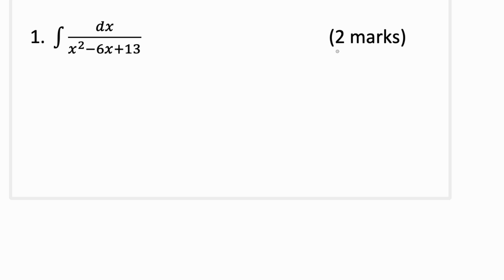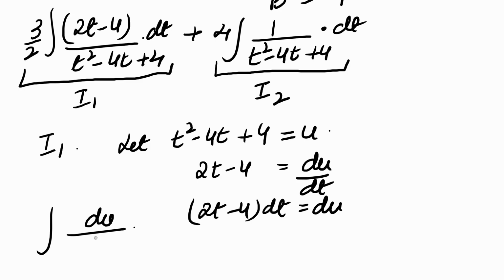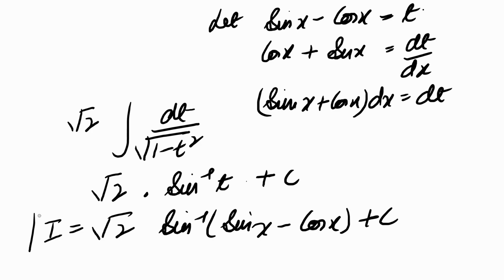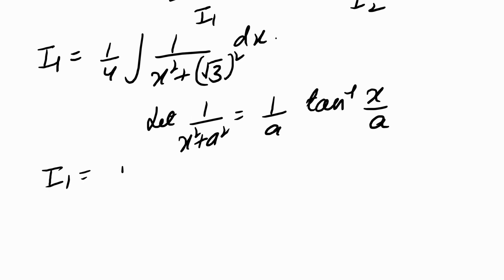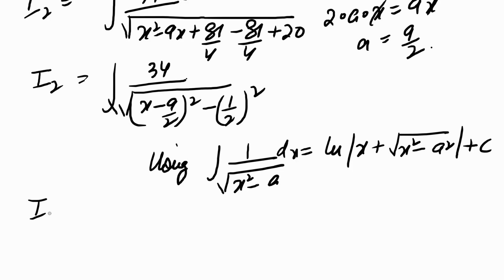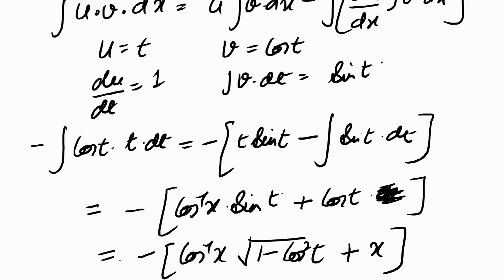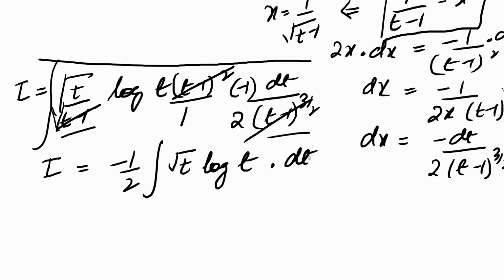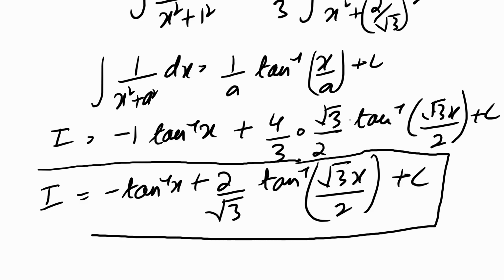10 Integration Questions Asked in Board Exams || Class 12 || Practice for board Exams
In this video we solve 10 integration questions asked in Previous year CBSE board Exams. This video is a practice along video for class 12 CBSE/ICSE and other state boards.

1 ∫▒dx/(x^2-6x+13)

2 ∫▒〖((3 sin⁡θ-2)cos⁡θ)/(5-〖cos〗^2 θ-4sin⁡θ ) dθ〗

3 ∫▒〖(√(tan⁡x )+√(cot⁡x))〗  dx

4 ∫▒〖(x^2+1)(x^2+4)/(x^2+3)(x^2-5)  dx〗

5 ∫▒〖(6x+7)/√((x-5)(x-4) ) dx〗

6 ∫▒((x^2+1) e^x)/〖(x+1)〗^2  dx

7 ∫▒〖(x cos^(-1)⁡x)/√(1-x^2 ) dx〗

8 ∫▒[log⁡〖(log⁡x )+1/(log⁡x )^2 〗 ]dx

9 ∫▒〖(√(x^2+1)  [log⁡〖(x^2+1)-2 log⁡x 〗 ]  )/x^4  dx〗

10 ∫▒〖x^2/(x^2+1)(3x^2+4)  dx〗